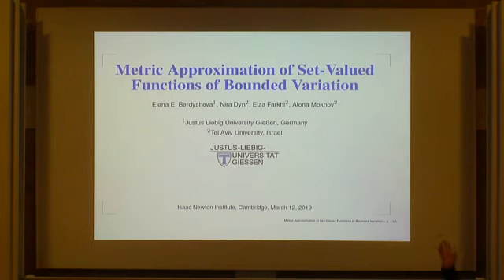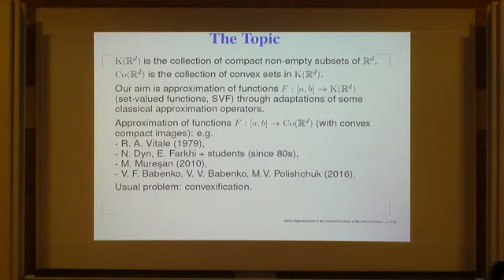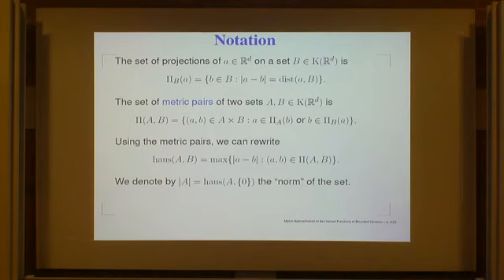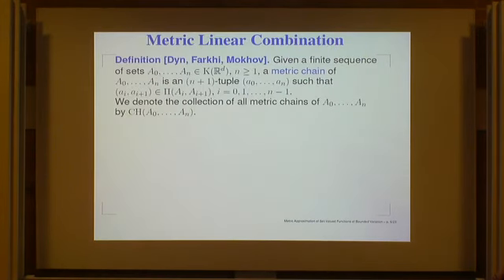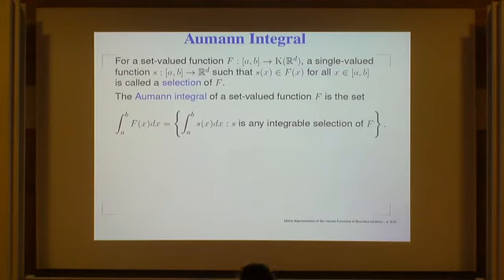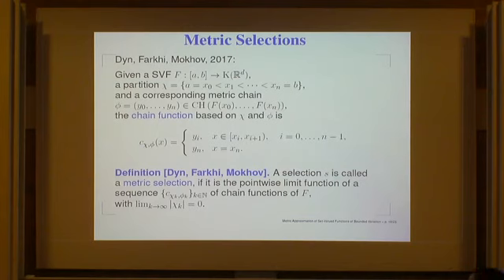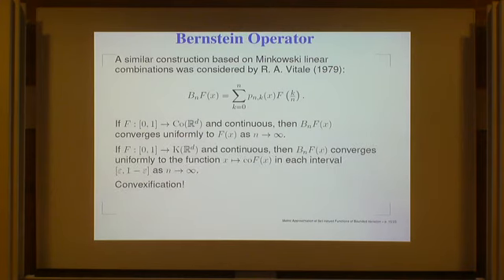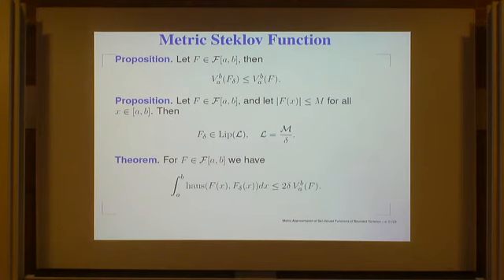ASC | Prof. Elena Berdysheva | Metric Approximation of Set-Valued Functions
Speaker: Professor Elena Berdysheva (University of Cape Town)
Date: 12th Mar 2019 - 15:00 to 16:30
Venue: INI Seminar Room 2
Title: Metric Approximation of Set-Valued Functions
Event: (ASC) Approximation, sampling and compression in data science
Abstract: We study approximation of set-valued functions (SVFs) | functions mapping a real interval to compact sets in Rd. In addition to the theoretical interest in this subject, it is relevant to various applications in &#12;elds where SVFs are used, such as economy, optimization, dynamical systems, control theory, game theory, di&#11;erential inclusions, geometric modeling. In particular, SVFs are relevant to the problem of the reconstruction of 3D objects from their parallel cross-sections. The images (values) of the related SVF are the cross-sections of the 3D object, and the graph of this SVF is the 3D object. Adaptations of classical sample-based approximation operators, in particular, of positive operators for approximation of SVFs with convex images were intensively studied by a number of authors. For example, R.A Vitale studied an adaptation of the classical Bernstein polynomial operator based on Minkowski linear combination of sets which converges to the convex hull of the image. Thus, the limit SVF is always a function with&#60;br&#62;convex images, even if the original function is not. This e&#11;ect is called convexi&#12;cation and is observed in various adaptations based on Minkowski linear combinations. Clearly such adaptations work for set-valued functions with convex images, but are useless for the approximation of SFVs with non-convex images. Also the standard construction of an integral of set-valued functions | the Aumann integral | possesses the property of convexi&#12;cation. Dyn, Farkhi and Mokhov developed in a series of work a new approach that is free of convexi&#12;cation | the so-called metric linear combinations and the metric integral.&#60;br&#62;Adaptations of classical approximation operators to continuous SFVs were studied by Dyn, Farkhi and Mokhov. Here, we develop methods for approximation of SFVs that are not necessarily contin- uous. As the &#12;rst step, we consider SVFs of bounded variation in the Hausdor&#11; metric.&#60;br&#62;In particular, we adapt to SVFs local operators such as the symmetric Schoenberg spline operator, the Bernstein polynomial operator and the Steklov function. Error bounds, obtained in the averaged Hausdor&#11; metric, provide rates of approximation similar to those for real-valued functions of bounded variation.&#60;br&#62;Joint work with Nira Dyn, Elza Farkhi and Alona Mokhov (Tel Aviv University, Israel).&#60;br&#62;